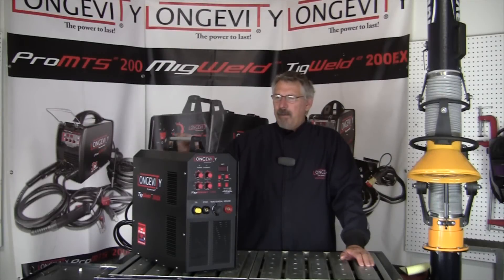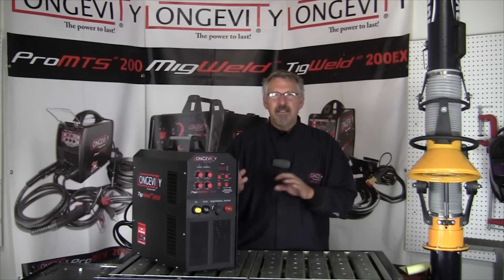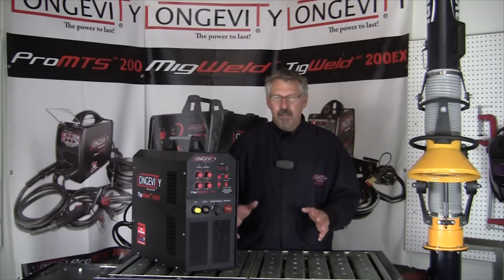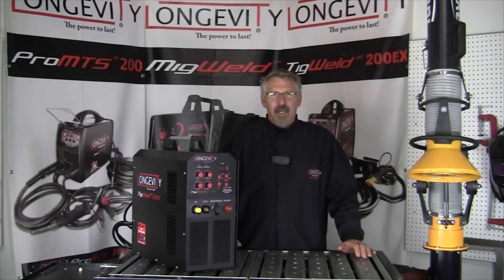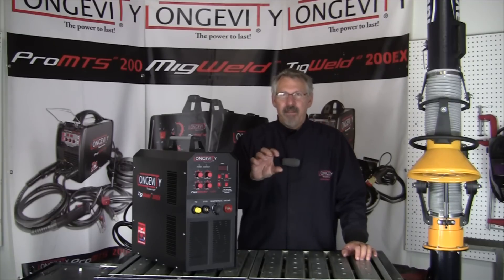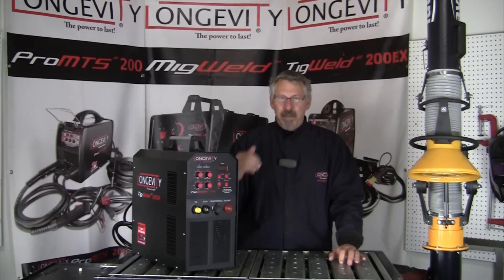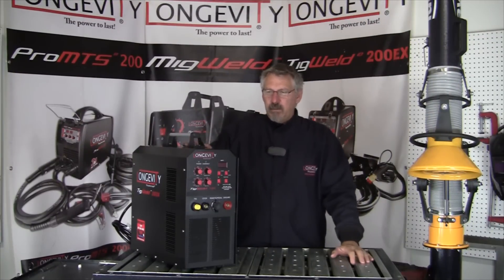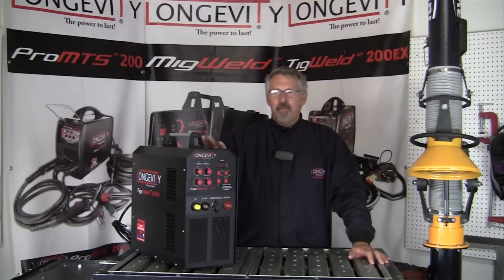Inverter Welder vs Transformer Welder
In this episode of The Longevity Learning Lab, Bruce goes in deeper to define inverters and transformer welder machines and what the differences are between them.

Transformer

A transformer-style welding power supply converts the moderate voltage and moderate current electricity from the utility mains (typically 115 or 230 volts in the US) into a high current and low voltage supply, typically between 17 to 45 (open-circuit) volts and 55 to 590 amperes. A rectifier converts the AC into DC on more expensive machines.

This design typically allows the welder to select the output current by variously moving a primary winding closer or farther from a secondary winding, moving a magnetic shunt in and out of the core of the transformer, using a series saturating reactor with a variable saturating technique in series with the secondary current output, or by simply permitting the welder to select the output voltage from a set of taps on the transformer's secondary winding. These transformer style machines are typically the least expensive.

The trade against being the least expensive is that pure transformer designs are often bulky and massive because they operate at the utility mains frequency of 50 or 60 Hz. Such low frequency transformers must have a high magnetizing inductance to avoid wasteful shunt currents. The transformer may also have significant leakage inductance for short circuit protection in the event of a welding rod becoming stuck to the work piece. The leakage inductance may be variable so the operator can set the output current.

Inverter:

Since the advent of high-power semiconductors such as the insulated gate bipolar transistor (IGBT), it is now possible to build a switched-mode power supply capable of coping with the high loads of arc welding. These designs are known as inverter welding units. They generally first rectify the utility AC power to DC; then they switch (invert) the DC power into a stepdown transformer to produce the desired welding voltage or current. The switching frequency is typically 10 kHz or higher. Although the high switching frequency requires sophisticated components and circuits, it drastically reduces the bulk of the step down transformer, as the mass of magnetic components (transformers and inductors) that is required for achieving a given power level goes down rapidly as the operating (switching) frequency is increased. The inverter circuitry can also provide features such as power control and overload protection. The high frequency inverter-based welding machines are typically more efficient and provide better control of variable functional parameters than non-inverter welding machines.